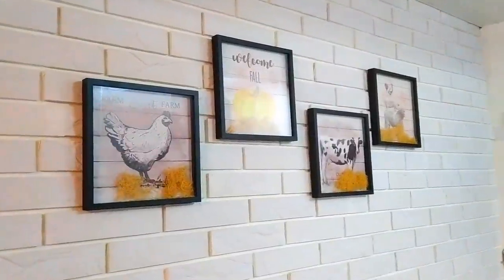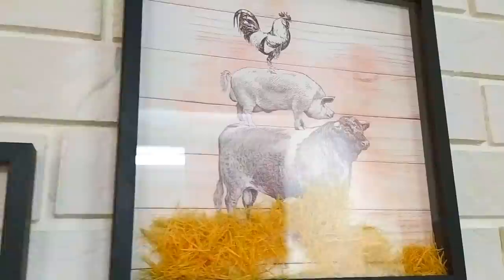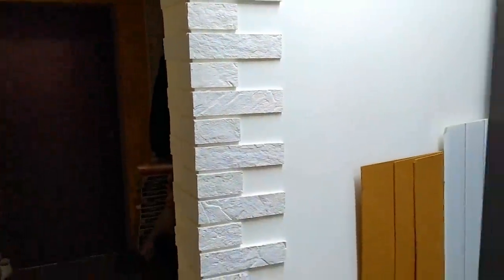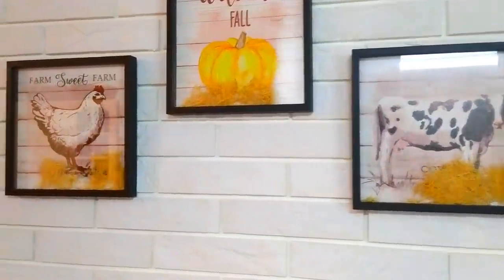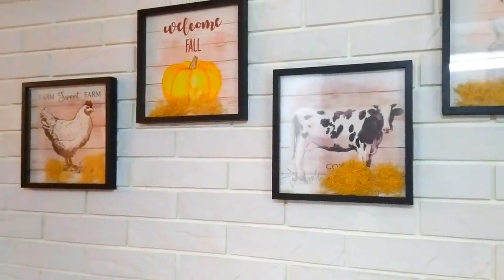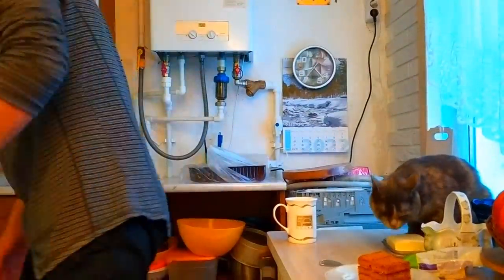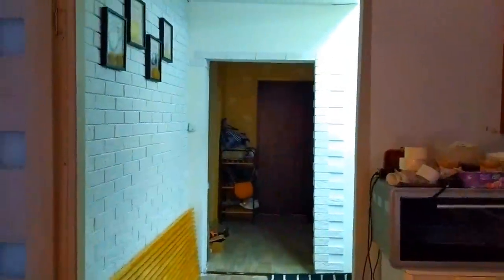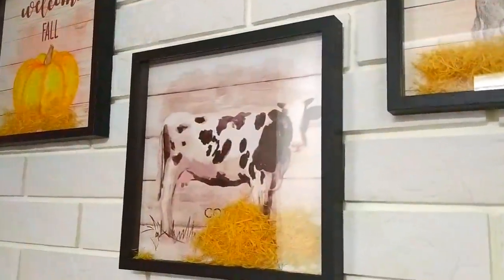Постелили пол Повесили картины Фу, кошки на столе 😂 Не для нервных Ремонт своими руками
Постелили пол Повесили картины Опять расставание Ремонт своими руками Платье "Шанель " Кардиган "Восток" Платье "Золотое" Джемпер "МИРАЖ" Мужской джемпер "Подарок" А вы подписались на мой канал ?
Вязание с Еленой Ситниковой Благодарю за просмотр рекламы на моем канале! Если вы хотите и у вас есть возможность поддержать меня материально , карта Сбербанка 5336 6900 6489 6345 яндекс деньги moon1105 кошелек № 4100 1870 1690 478